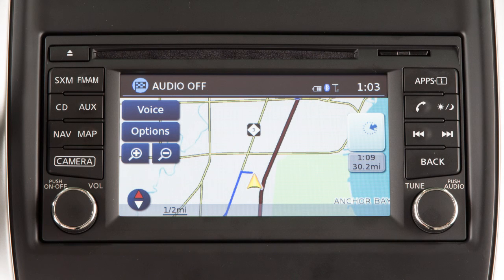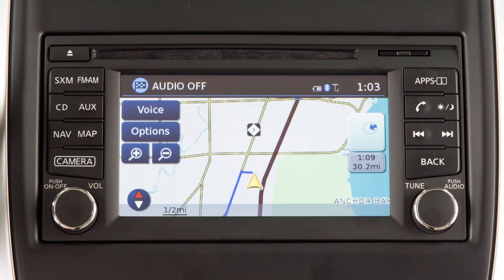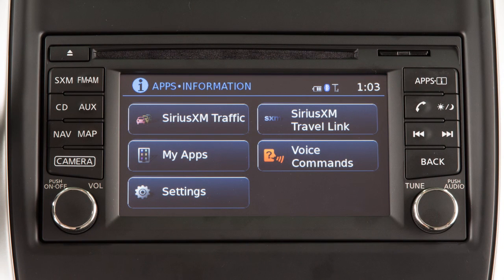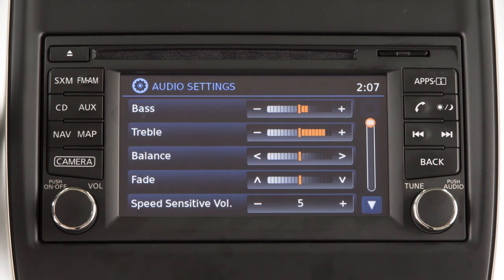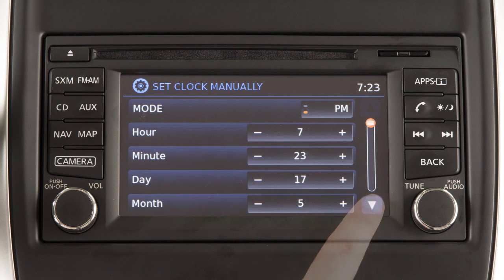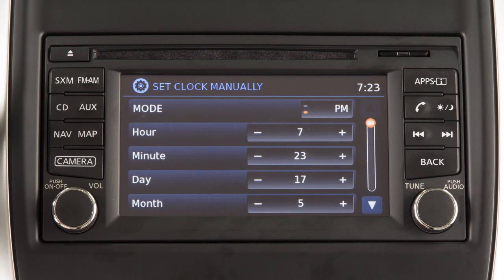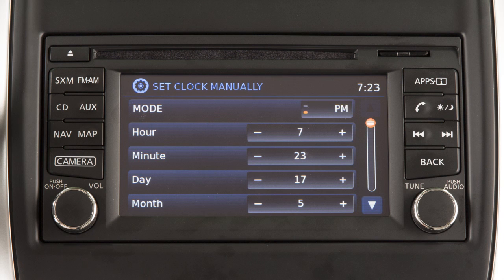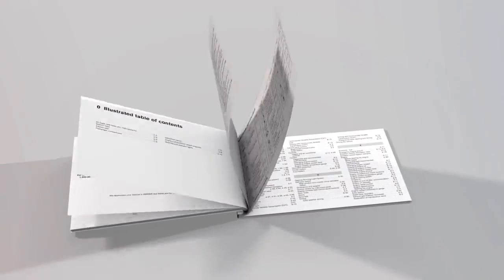2017 Nissan NV Cargo Van - Control Panel and Touch Screen Overview (if so equipped)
If your vehicle is equipped with a Navigation System, you can use this touchscreen display and these control panel buttons to view information and adjust settings for various vehicle systems.

Press the APPS button to access the settings menu, vehicle apps and a list of voice commands.

Items on the display can be selected or adjusted using the touchscreen. Touch the PLUS or MINUS keys to adjust the settings of an item.
Touch these arrows to scroll up or down through a list of items. If a list extends past one page, you can also touch the screen in this area to scroll through the available items.

To return to the previous screen, press the BACK button on the control panel.